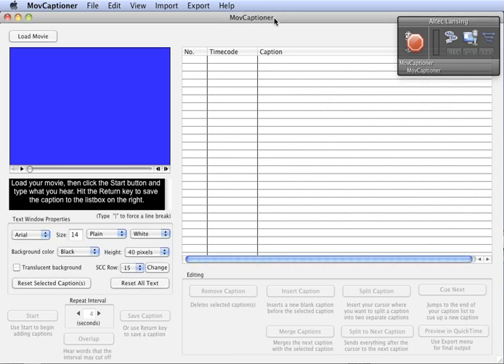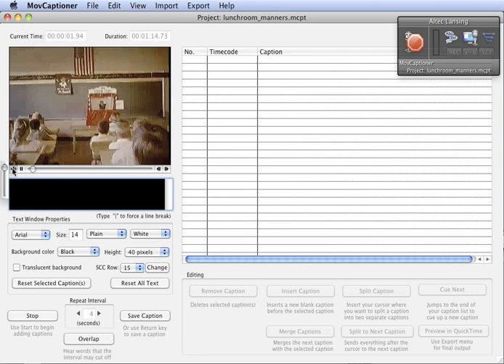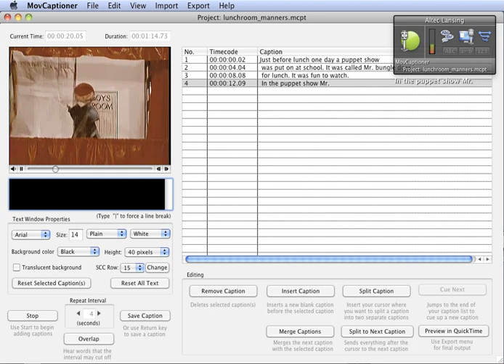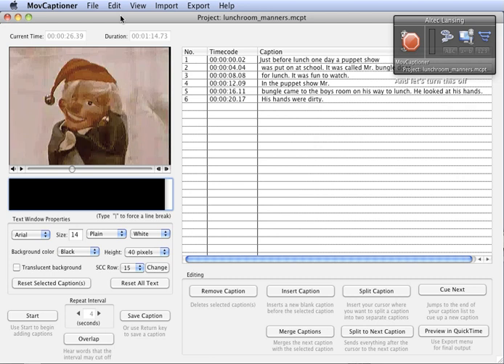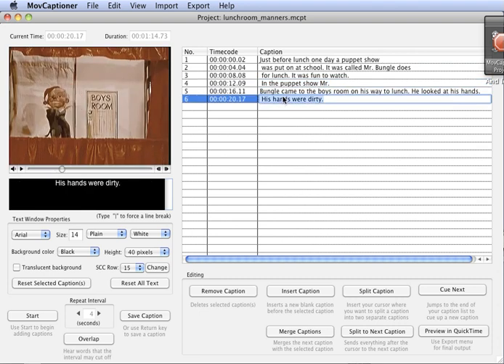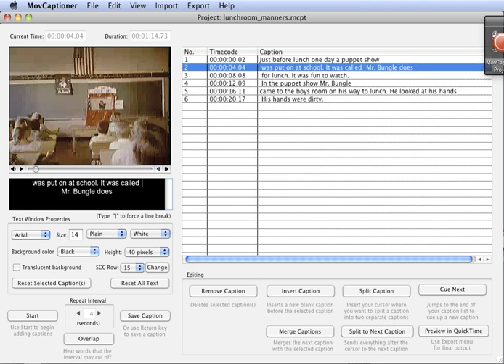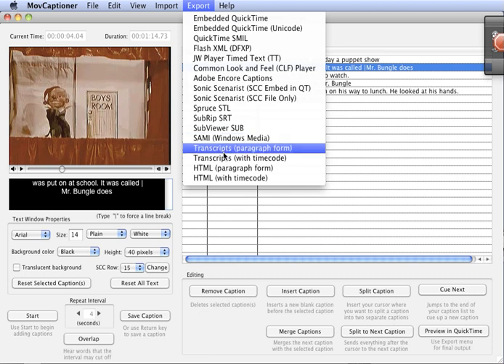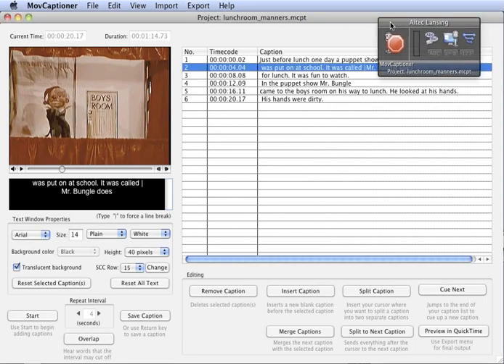The Absolute Easiest Way To Caption Videos Using MovieCaptioner and MacSpeech Dictate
This 8 minute video will get you up and running quickly with MovieCaptioner on your Mac or Windows computer.Using a combination of MovieCaptioner and MacSpeech Dictate, you can fly through the tedious process of captioning your videos. Watch how easy it is in this short video.